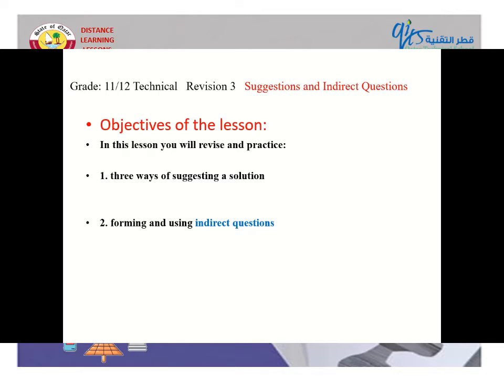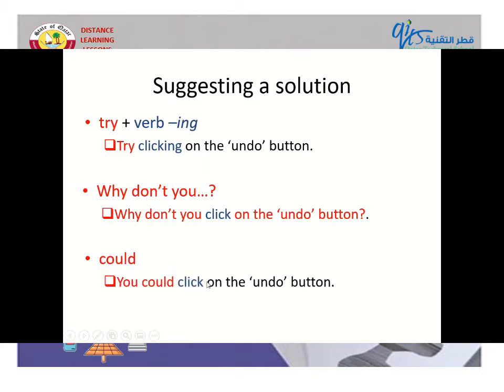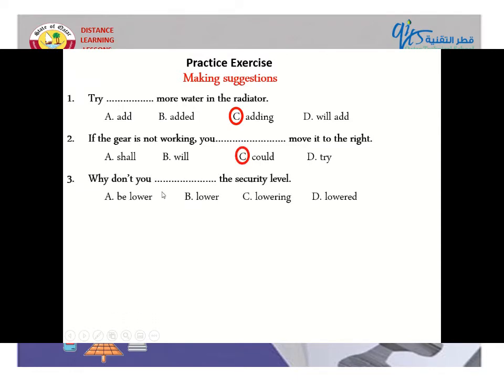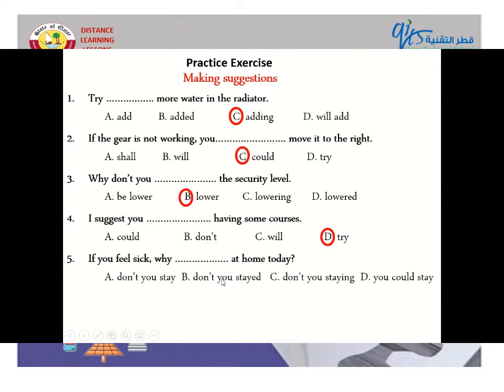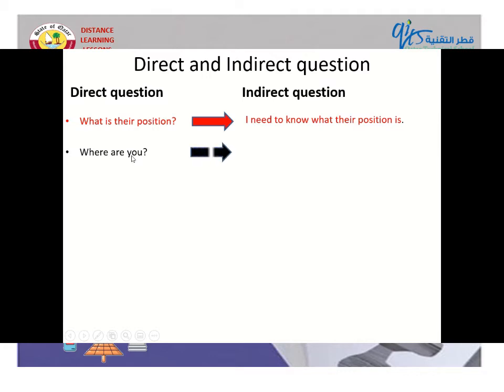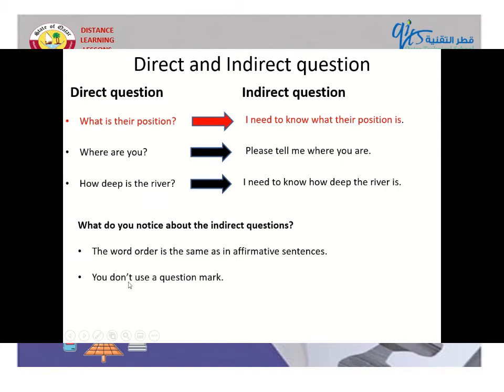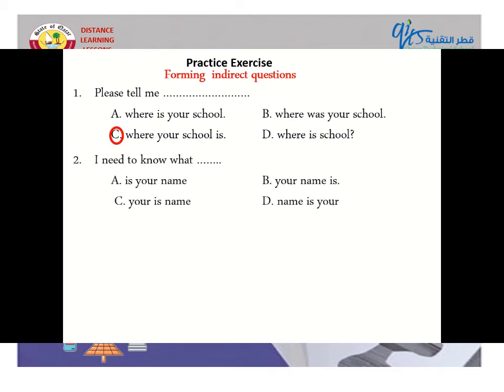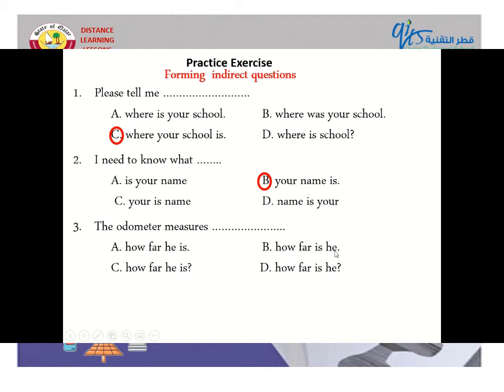039 Revision 3